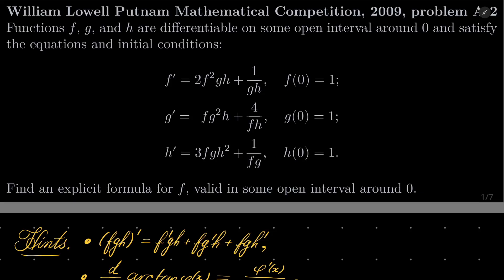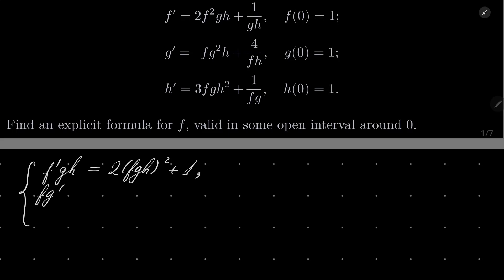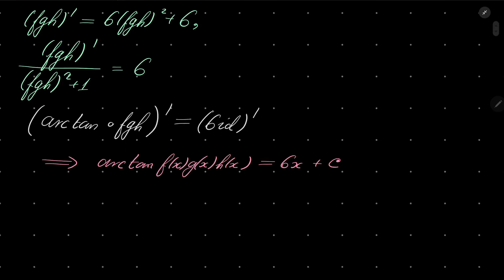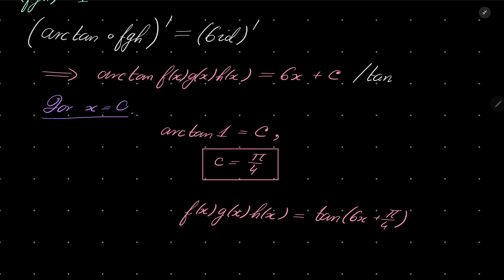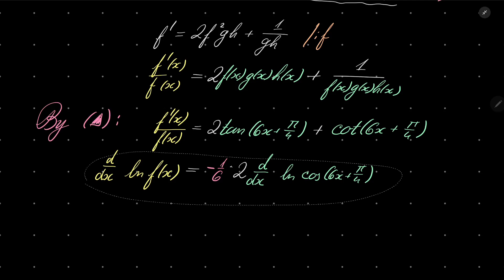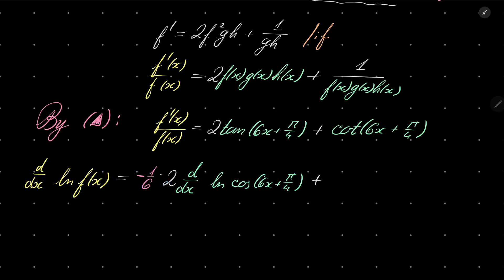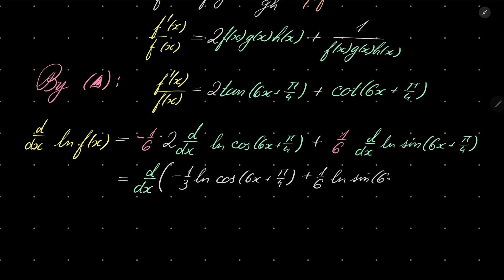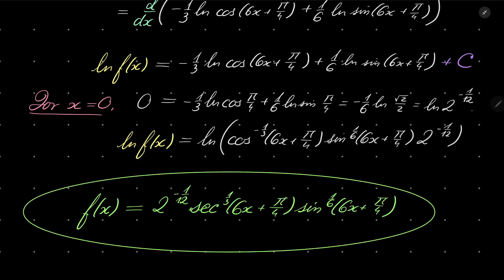William Lowell Putnam Mathematical Competition, 2009, problem A2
Solving a system of three differential equations in some neighbourhood of 0. This problem was proposed on William Lowell Putnam Mathematical Competition, 2009.